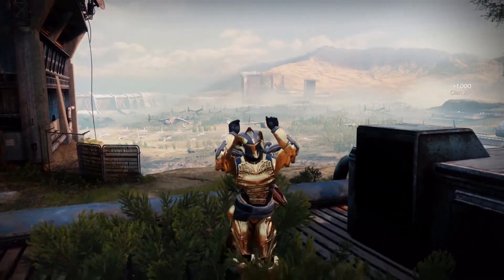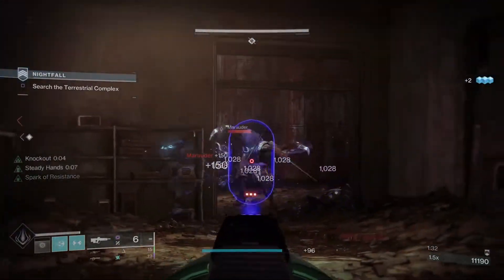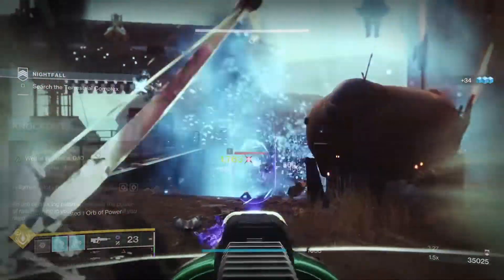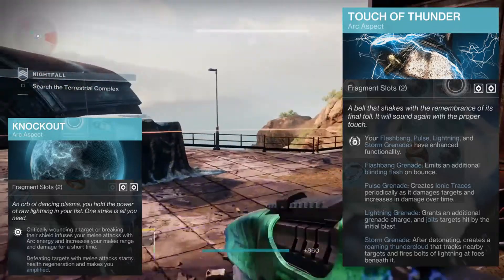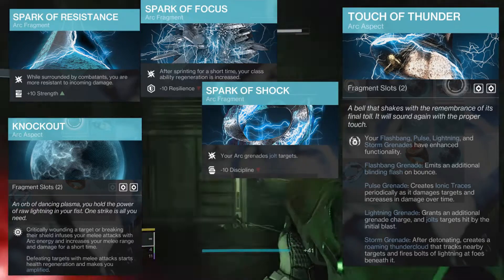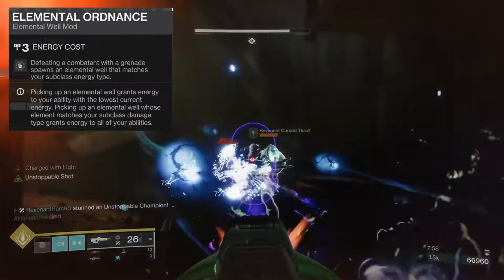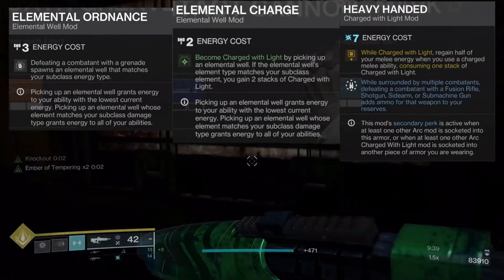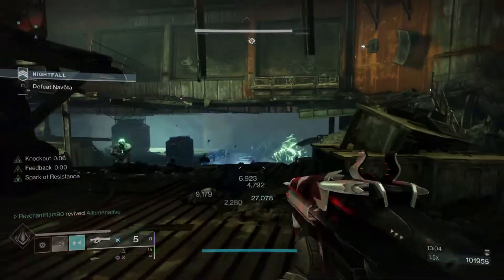Bungie, Please, Fix this Exotic...(Point-Contact Cannon Brace Build)| Destiny 2 Season of Plunder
In this video, I'll show you how to make the most out of Point-Contact Cannon Brace exotic for Titans inside Destiny 2, Enjoy!

Cannon Brace allows us to do some cool stuff with the new thunderclap melee, so with this build we are going to take advantage of that. Even though this exotic is not in a great place compared to others that co an do almost the same thing, it's a ton of fun so I recommend you give it a try.

ABOUT MY CHANNEL:

Hi! I’m Rev. On my channel, you will find builds for all types of players for Destiny 2, from Grandmasters and Raids, to PvP and beyond.. I love sharing my knowledge of the game with people who want to learn or try to make stuff on their own.

My mission is to help all players find a playstyle and build that they can really enjoy

Hope Everyone Has a Good Week!

Chapters:
00:00 Intro
00:45 Hammer of the Gods
02:30 Class setup
05:56 Armor mods
08:50 Weapons and outro

Why are looking this far? Watch the video!